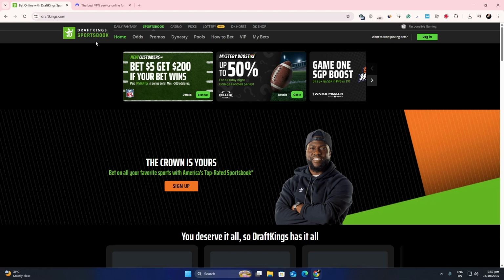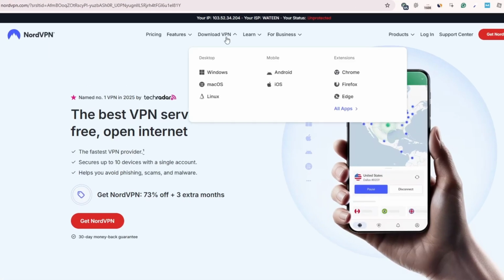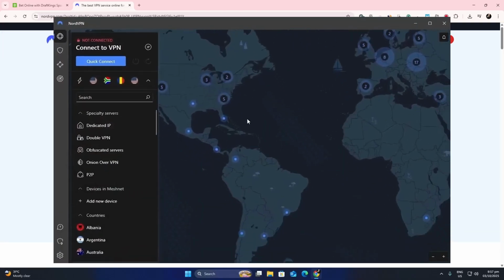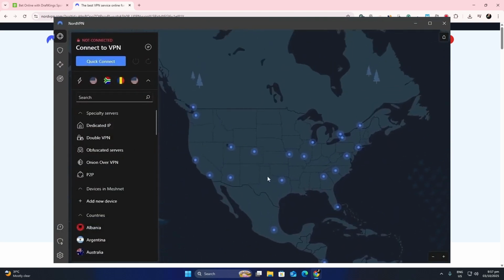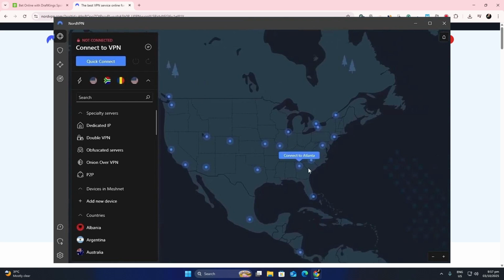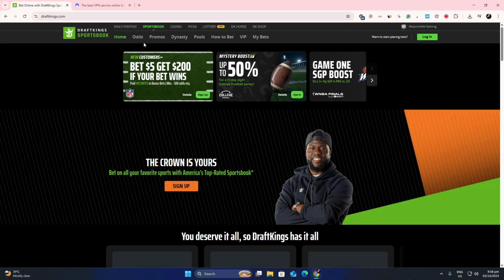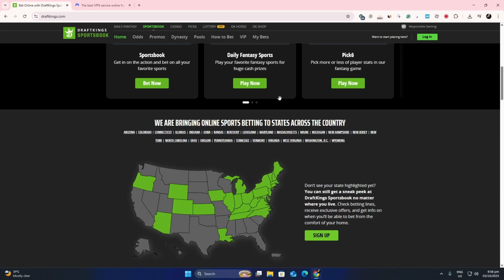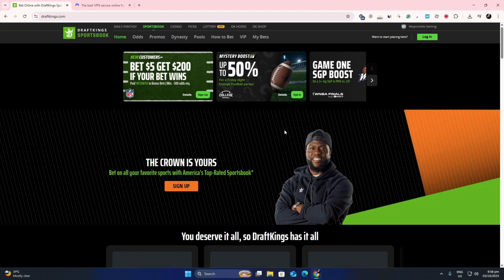How To Use Nordvpn For Draftkings | Quick Guide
Want to access DraftKings securely and without restrictions? In this quick guide, I’ll show you how to use NordVPN to connect to DraftKings step by step. Whether you’re traveling, dealing with geo-restrictions, or just want extra privacy, NordVPN makes it easy to log in safely and reliably. I’ll walk you through installing the app, choosing the right server, and ensuring your connection works smoothly with DraftKings. Follow along, and you’ll be ready to enjoy the platform in just a few minutes. Stay private, secure, and connected with this simple NordVPN setup tutorial for DraftKings!

Did NordVPN work for you with DraftKings after following this guide? Share your results below!

🔐 Secure Your Online Activity with NordVPN:

30-day money-back guarantee
Starting at just €3.09/month (instead of €11.59)!